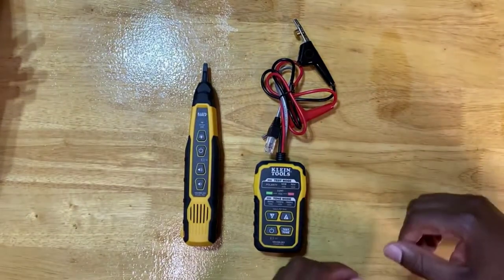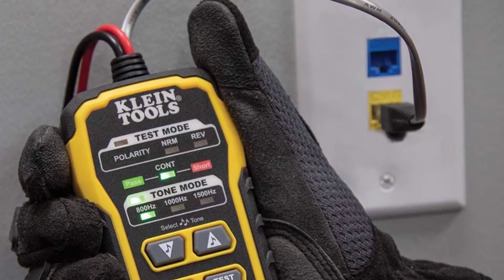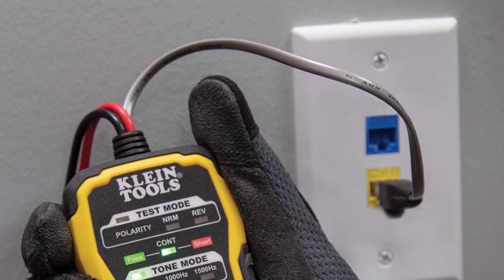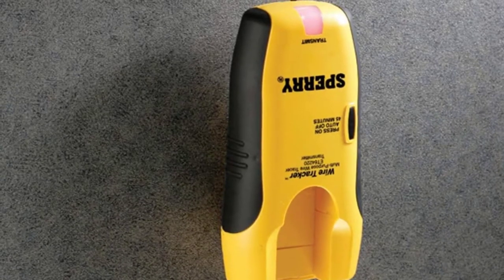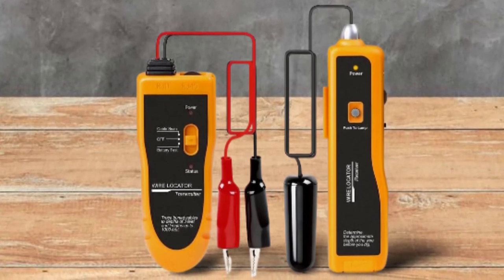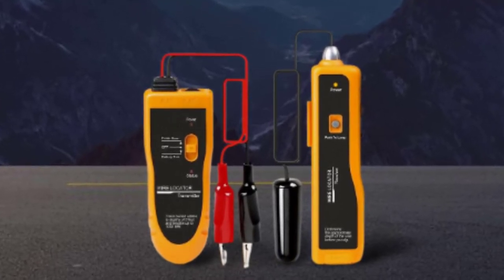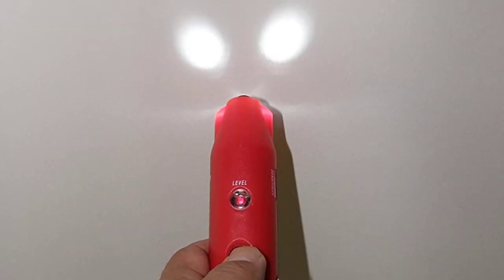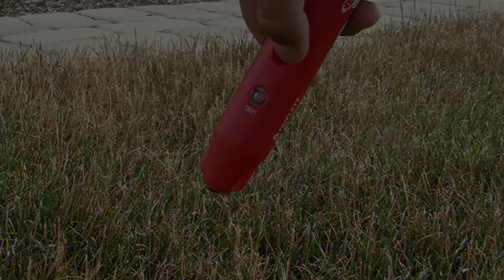Best Wire Tracker Cable Testers 2024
In This Wire Tracker Cable Testers Review Video, We Will show you 4 top-rated Wire Tracker Cable Testers to buy in 2024.

See update price & customer reviews of top 4 Wire Tracker Cable Testers:

►Product  Links◄
Jump to Section:

00:00 INTRODUCTION.
00:17 ➜ 1.Klein Tools VDV500-820 Cable Tracer.
01:18 ➜ 2.Sperry Instruments ET64220 Wire Tracker.
02:05 ➜ 3.Kolsol F02 Underground Wire Locator.
02:57 ➜ 4.Triplett 3388 Hound Wire Tracing Kit.
Are you searching for the best Wire Tracker Cable Testers 2024?

If so, then you are in the right place for getting essential information on Wire Tracker Cable Testers 2024.

In this best quality Wire Tracker Cable Testers review video, we will show you top rated Wire Tracker Cable Testers to buy in 2024.